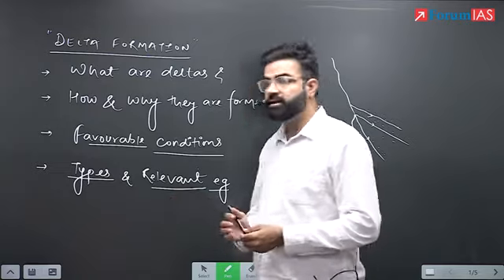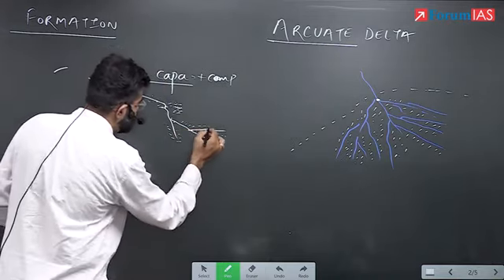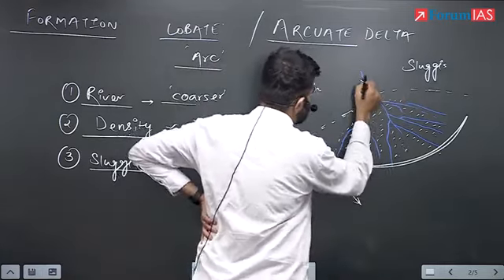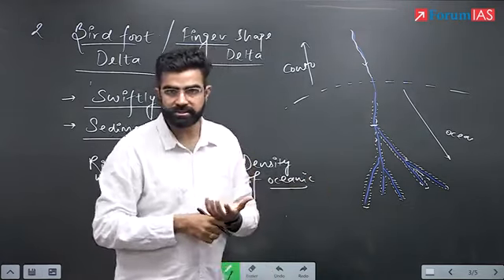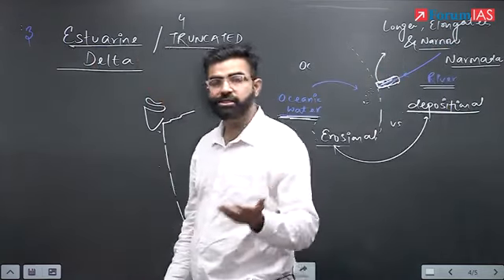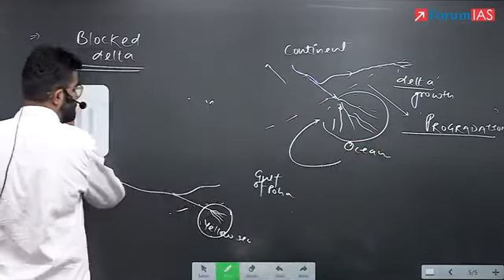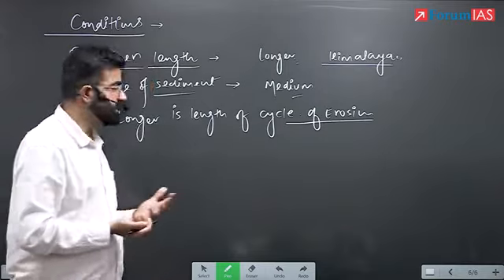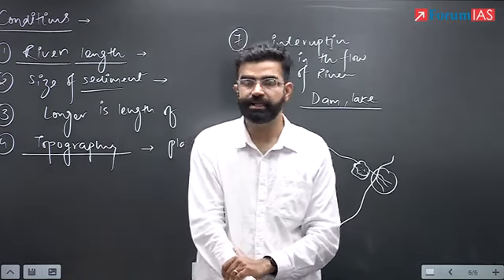What is a delta? || Types of Delta conditions its formation#GS Snippets#shortsviral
What is a delta? ||Types of Delta and# conditions for its formation
Geography Class#upsc